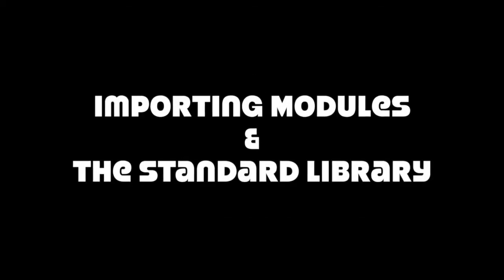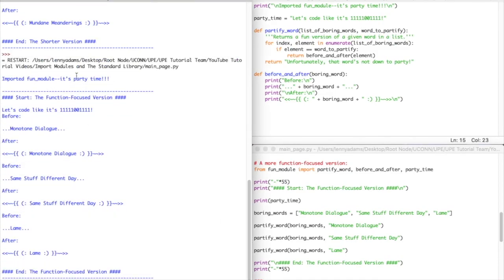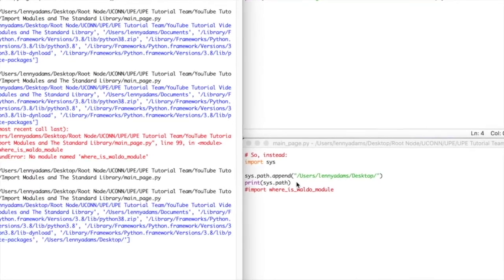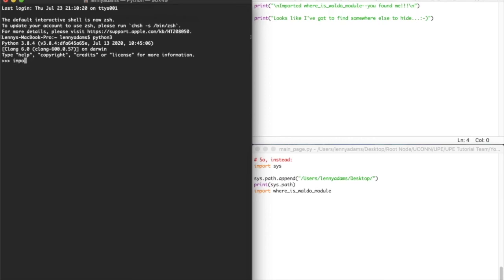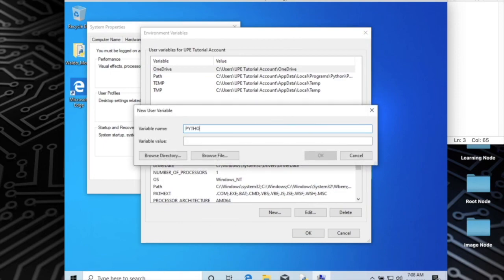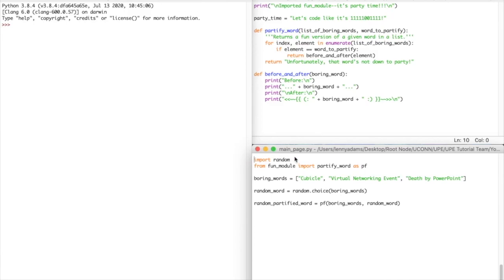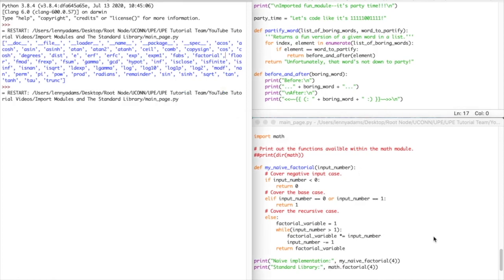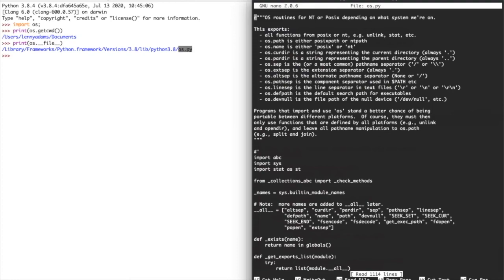Importing Modules and The Standard Library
This video will teach you how to import modules in Python.